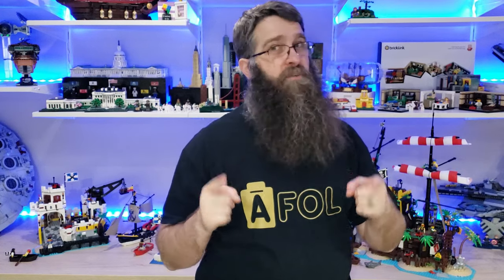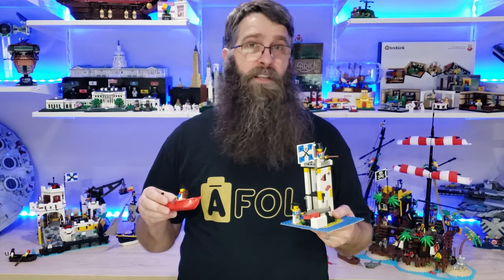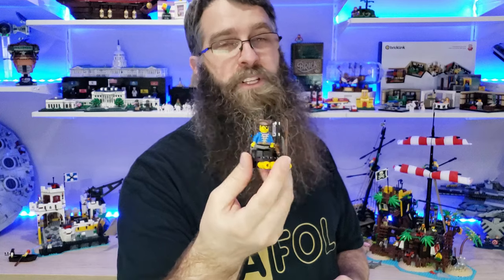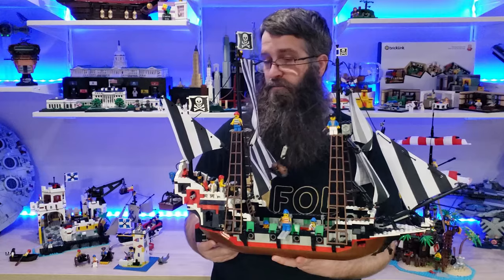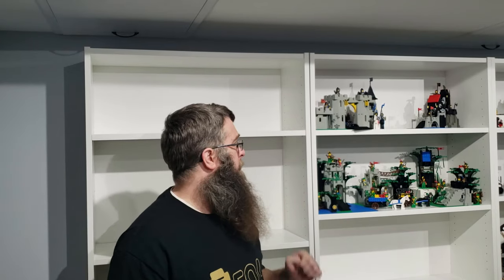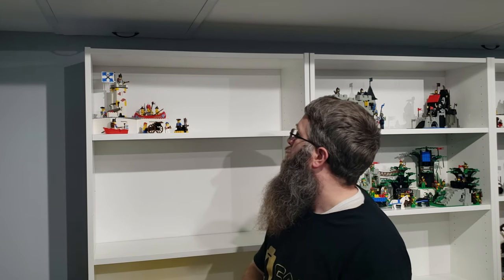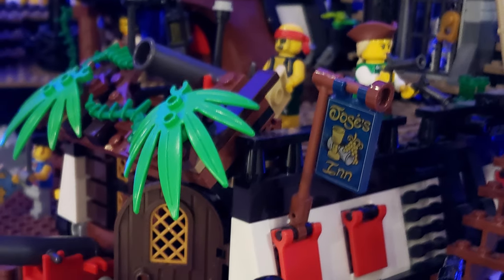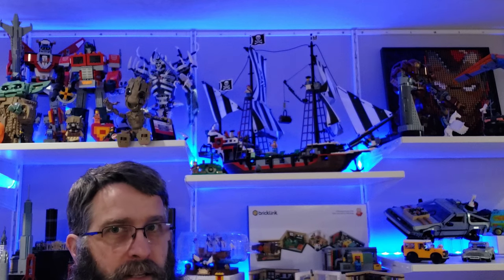Are LEGO Pirates Better than Ever? LEGO Showcase, vol. 5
Do the modern takes capture the spirit of the theme from my childhood? Taking a look at some of my favorite pirate sets from the 90's and today.